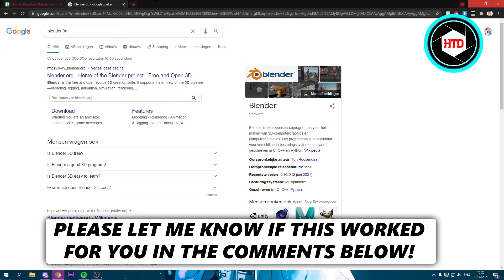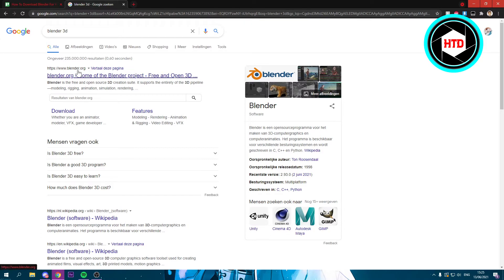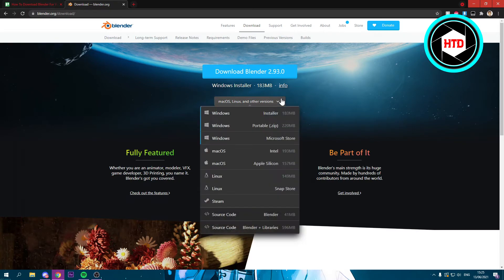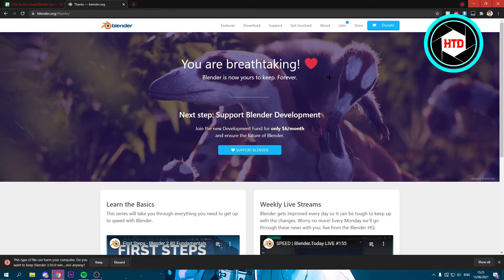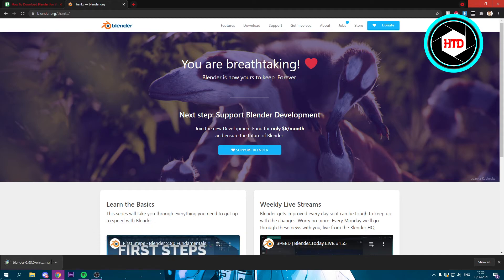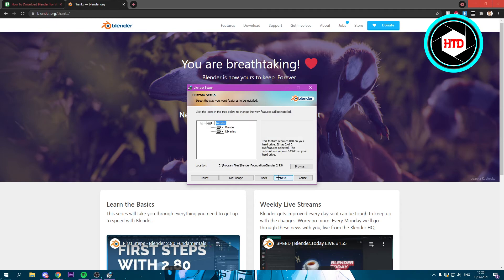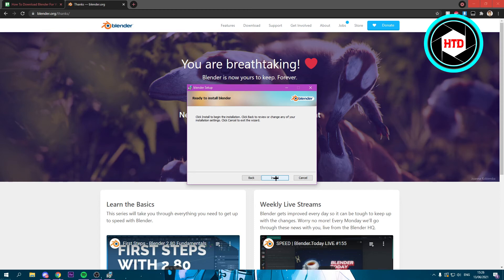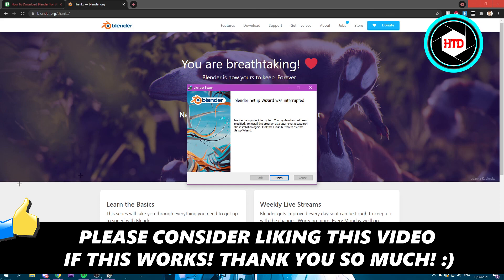How to Download Blender for Windows 10 & Mac (2025)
Learn How to Download Blender for Windows 10 & Mac